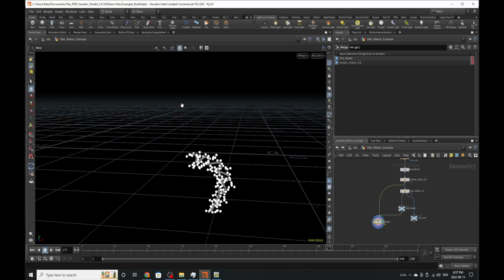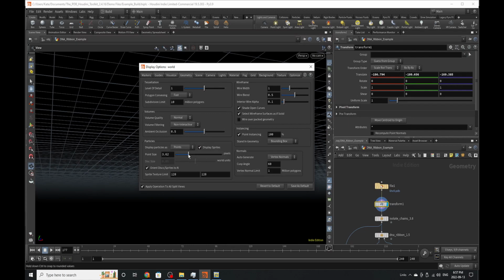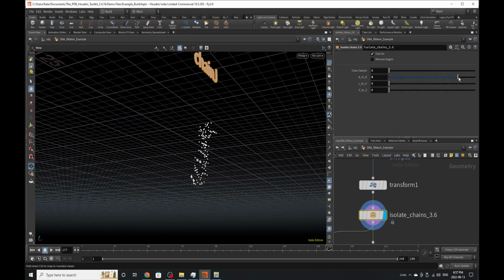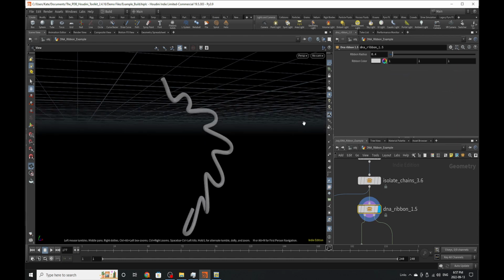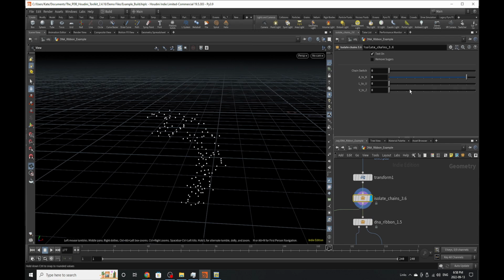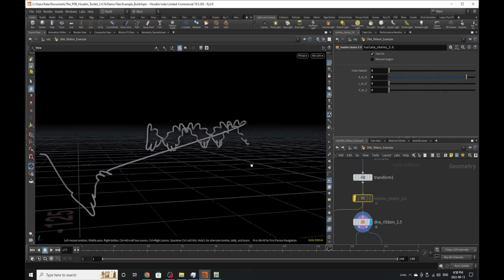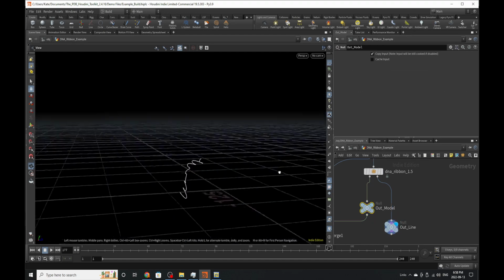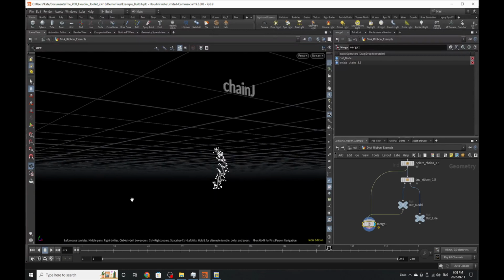The DNA Ribbon Tool || The Protein Toolkit || Houdini Tutorial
So I did a thing.

And finally here are the updated tutorials. So enjoy! Toolkit download listed below.

Info on the toolkit:

This toolkit is for visualizing data from PDB(The Protein Databank). It allows for various functions regarding ribbon/backbone, space filling, and wireframe diagrams. As well as various other functions for animation and energy visualizers.

Thanks:
The entire FX team at Mr X Toronto. You all are my heart and soul. Keep kicking ass, and flipping flipbooks.

ActionVFX Black Friday Sale between November 22nd-25th.